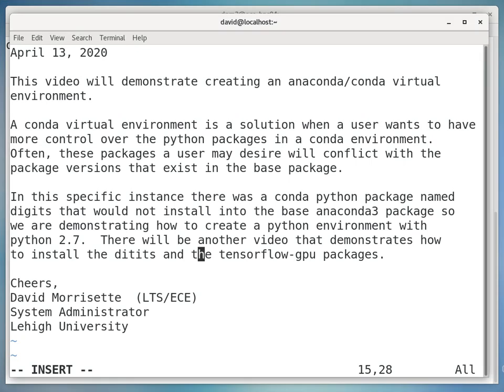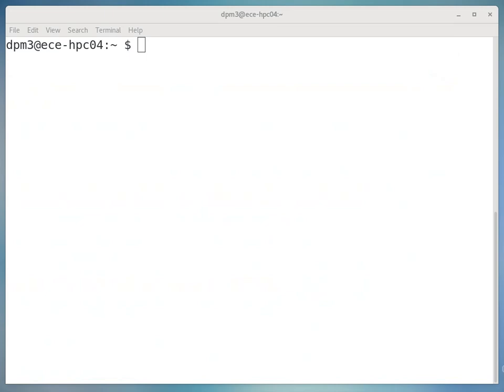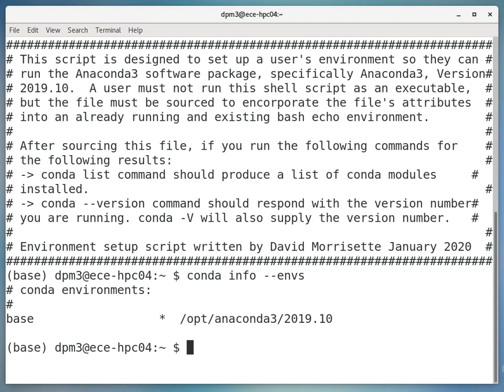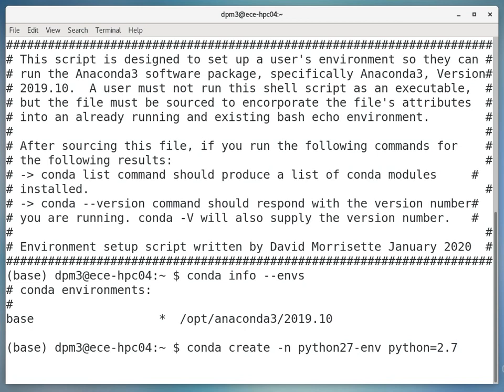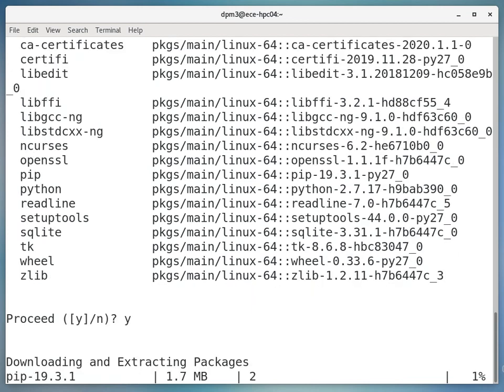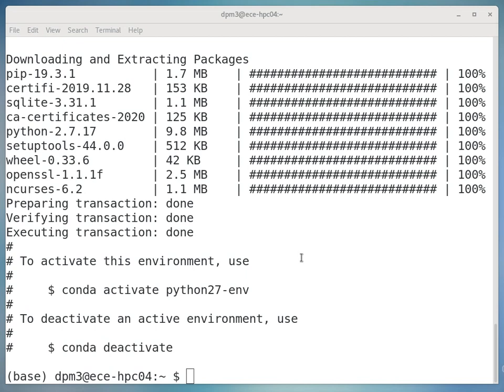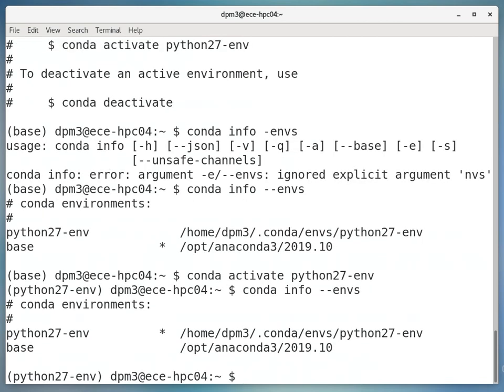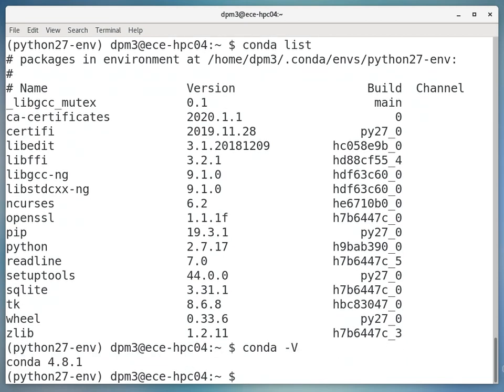04-13-2020 Create a virtual python 2.7 environment from an Anaconda 2019.10 base environment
This video will demonstrate creating a virtual environment under an anaconda 2019.10 installation.  The virtual environment will be running python 2.7. The virtual environment has been created because I wanted to install the digits package and it won't install in Anaconda 2019.10,  digits wants a lower version of python and python 2.7 will satisfy the requirement that digits is looking for.

Note that to leave conda environments, a user can just type "conda deactivate".